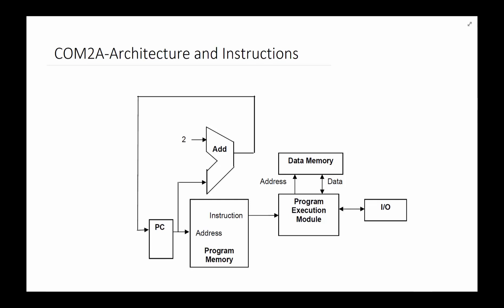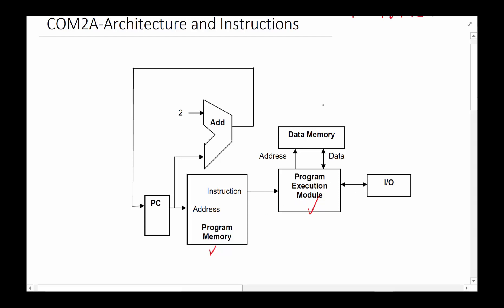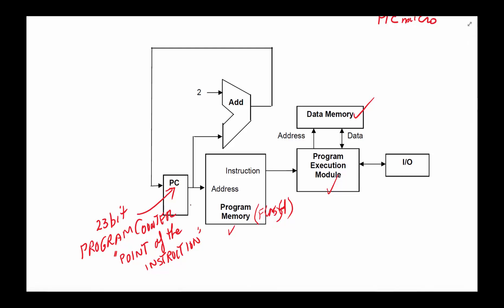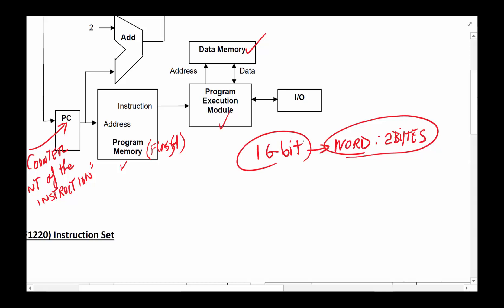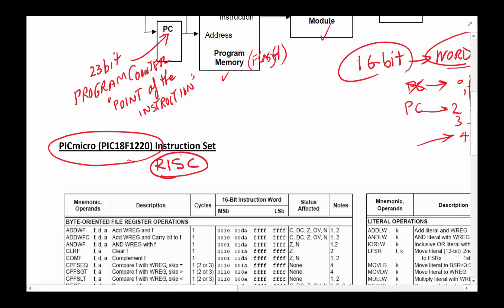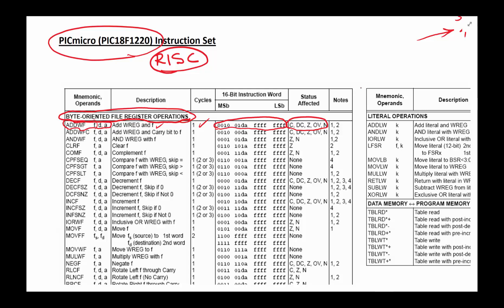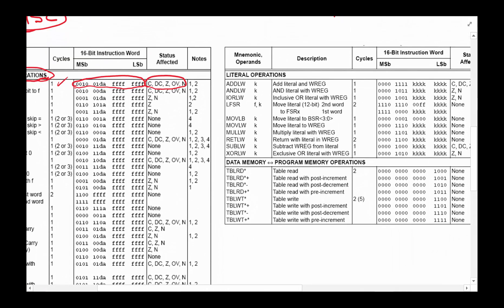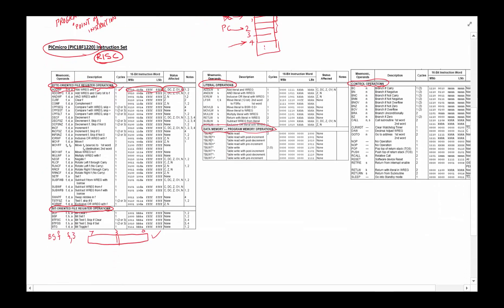COM2A Architecture and Instructions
Introduction to microprocessor architecture and instruction types for RICS process PIC18F1220.
Correction: PC is 21 bits (not 23 as state in minute 3 of video)